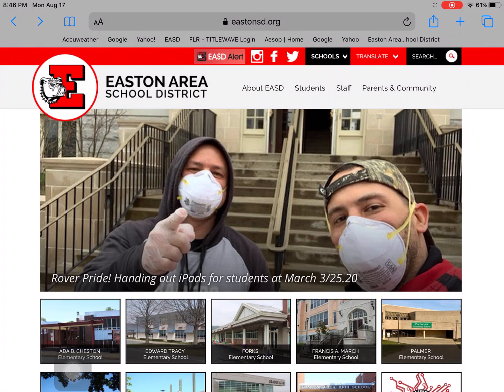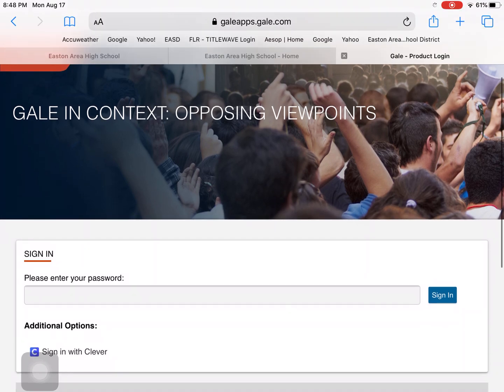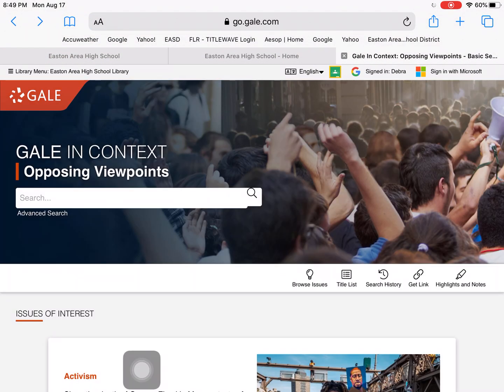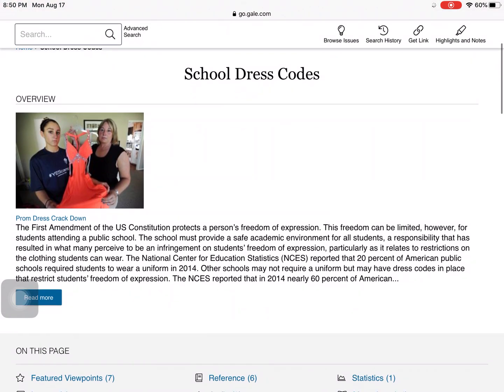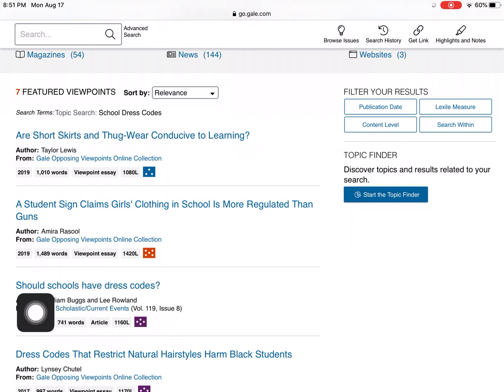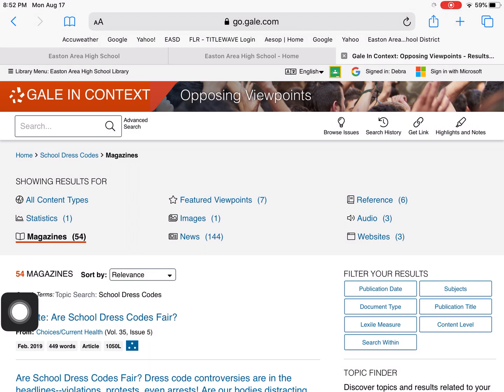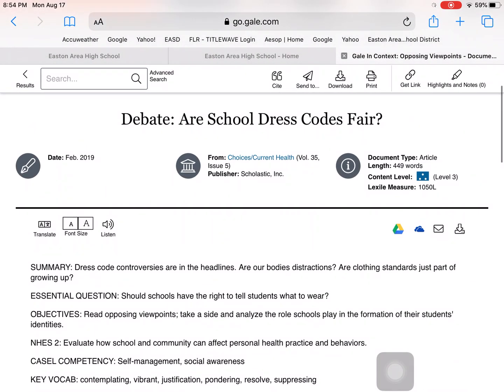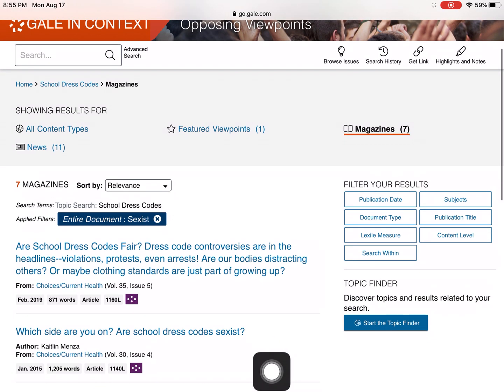Opposing Viewpoints Database Tutorial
Great for argumentative papers, persuasive essays, and general research